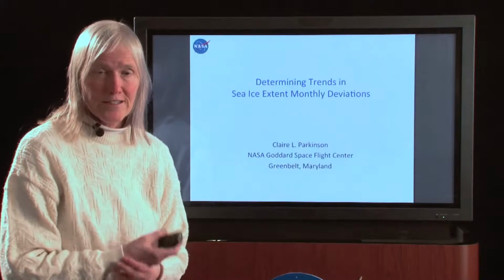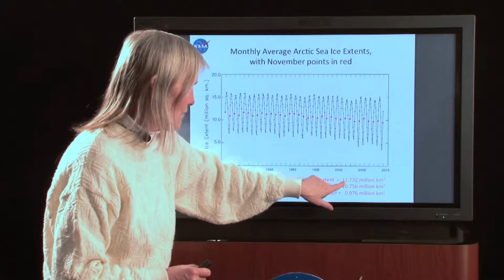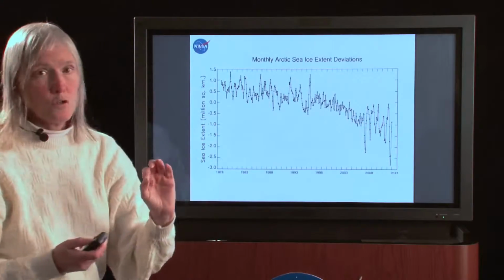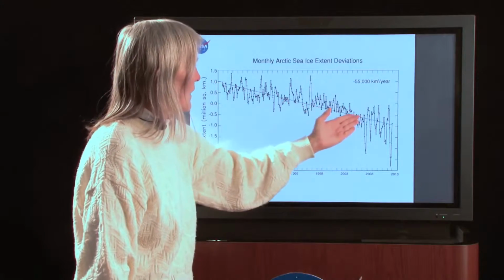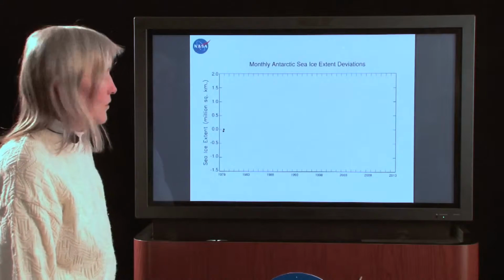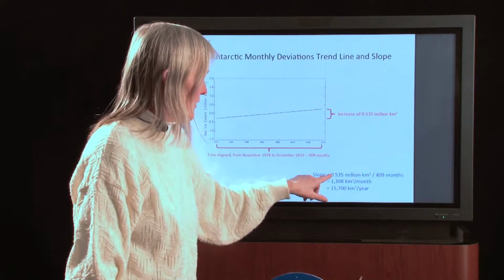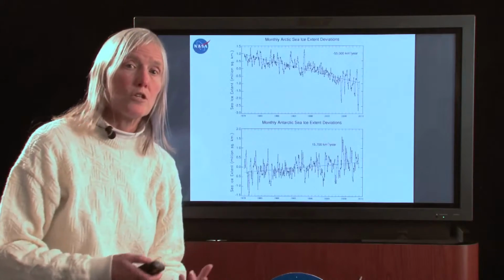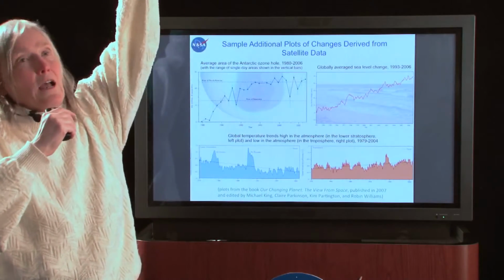How to Calculate Sea Ice Changes: Part 3 of 3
In this three-part series, Goddard climate scientist Claire Parkinson shows how math can be used to study satellite measurements of changes in Arctic and Antarctic sea ice.